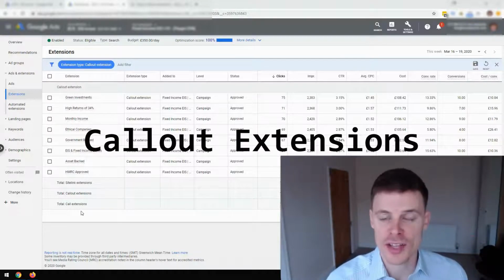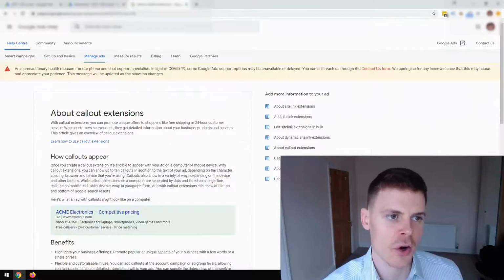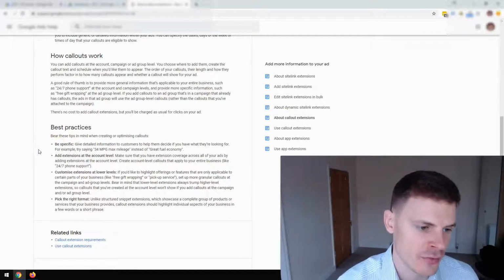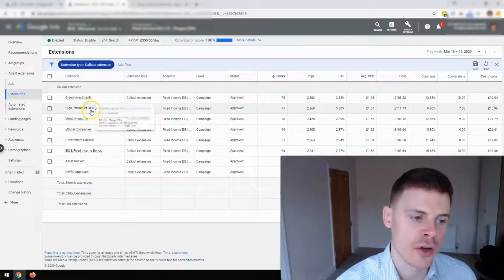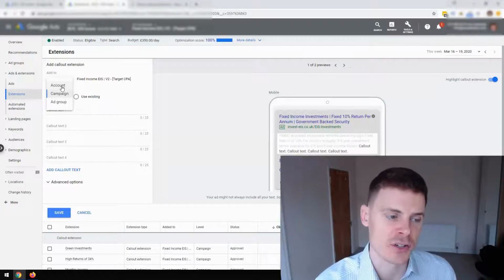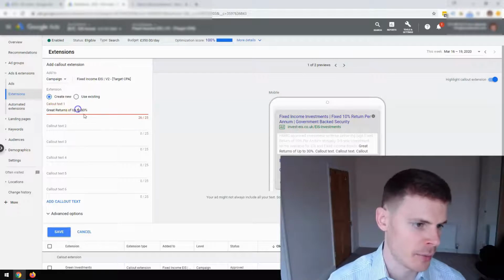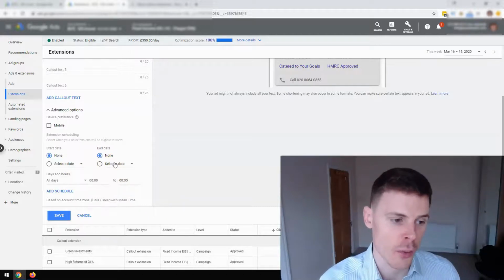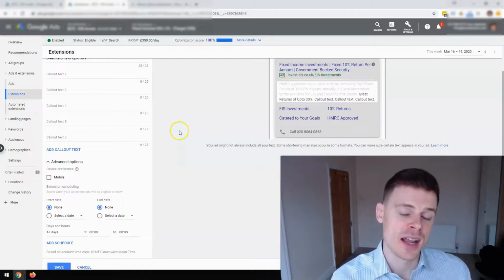Best Callout Extensions Google Ads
Best Callout Extensions Google Ads - Learn the best way to use and set up Call Out Extensions within your campaigns. 👇